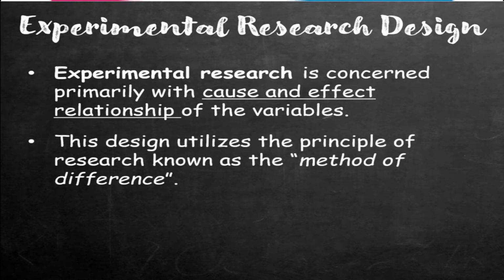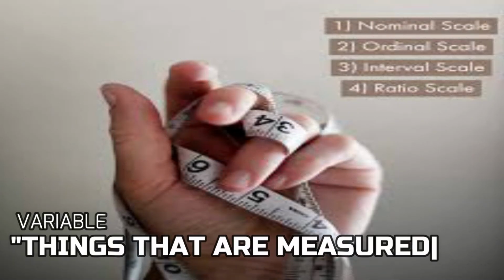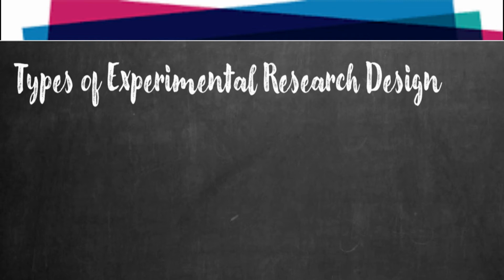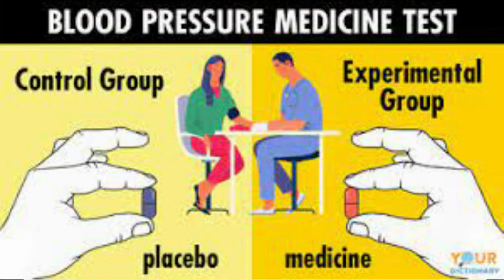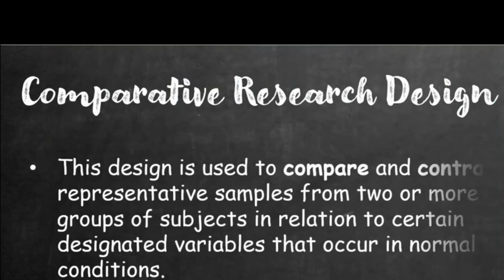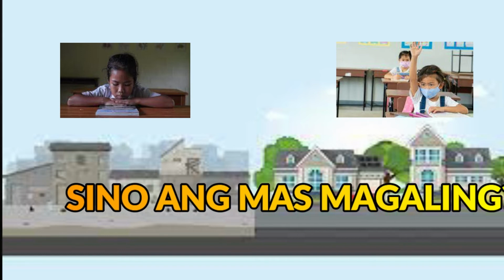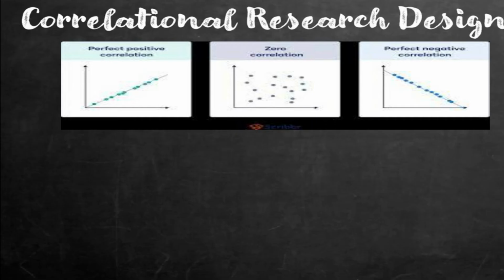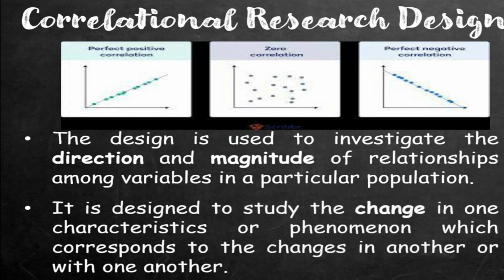RESEARCH DESIGN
LATEST RPMS BASED LESSON - A lesson on Practical Research 2.